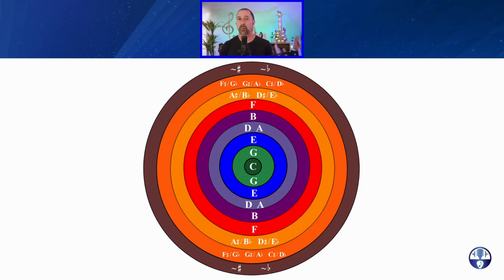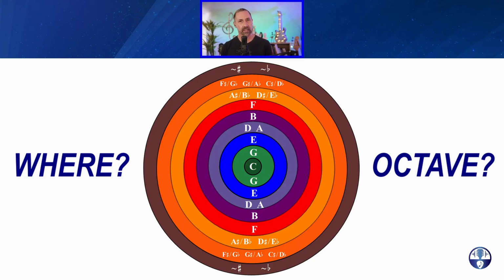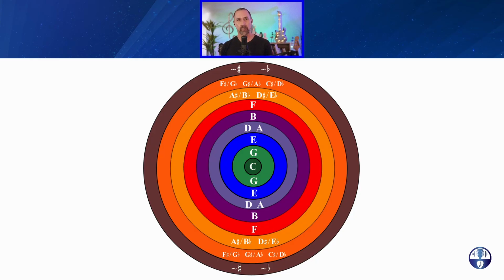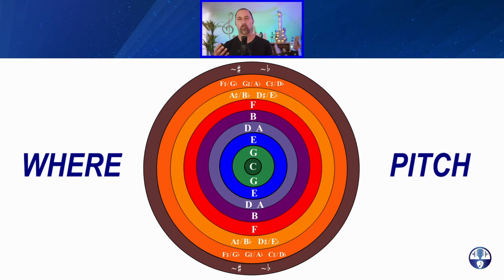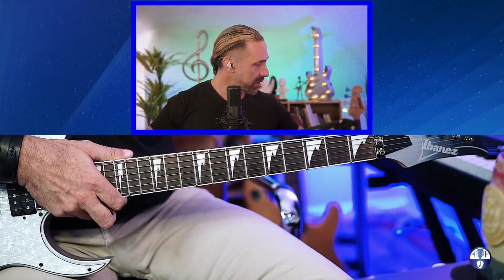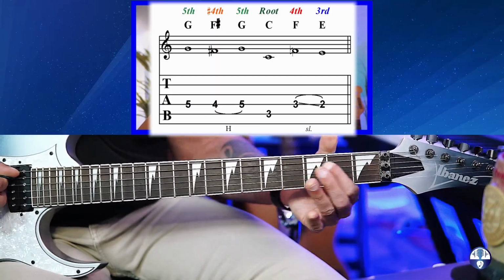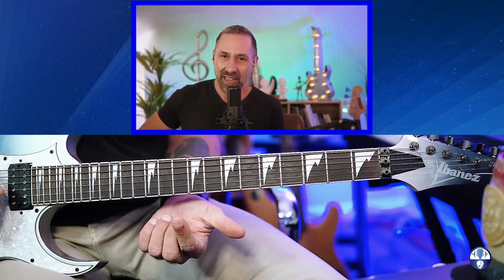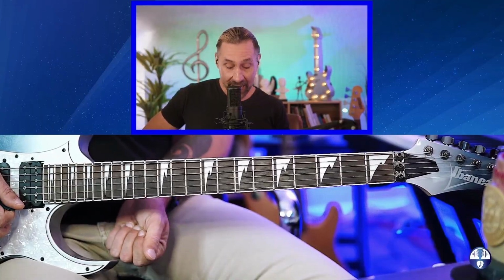Why the Same Guitar Phrase Feels Different: Guitar Phrasing Tutorial on Octaves, Register & Emotion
🎸 Free course — Rhythm Skills For Life: 10 lessons to finally lock in your timing.

Struggling to make your guitar melodies sound expressive—even when you play the right notes?

This guitar phrasing tutorial shows you why identical phrases can feel totally different depending on the octave and register you choose. Learn how to use emotional contrast, tonal hierarchy, and targeted practice to develop expressive melodies.

What you’ll learn:

- How octaves and register affect your guitar phrasing
- Emotional impact of melodic choices
- Practice tips for organizing your routine and mastering tonal hierarchy

If you want structure, feedback, and a clear path forward that is based on a proven system for turning theory into REAL music, check out Dymecast Insider:

— Byron & Nate

Chapters
00:00 Introduction
01:09 Two Basic Principles
02:32 The Devil is in the Details
08:05 Different Shades of the Same 'Tonal Color"
10:24 Pitch Height
12:20 Organize Your Practice Time
14:40 If You Struggle With Practicing and/or External Accountability